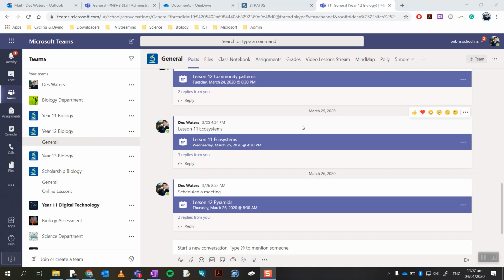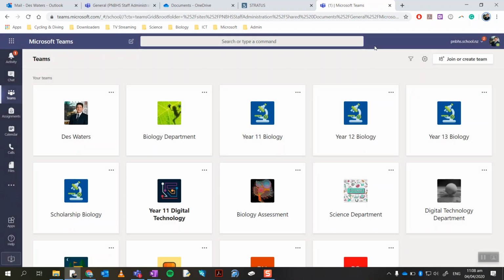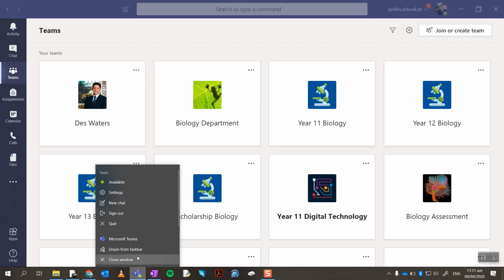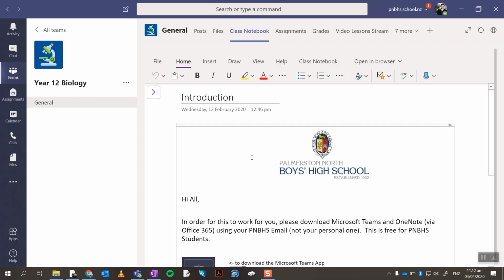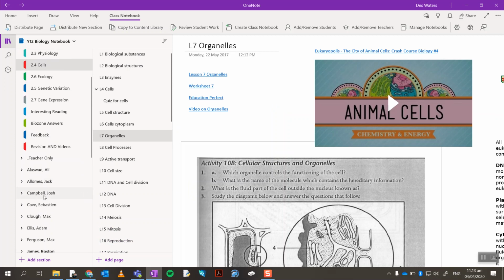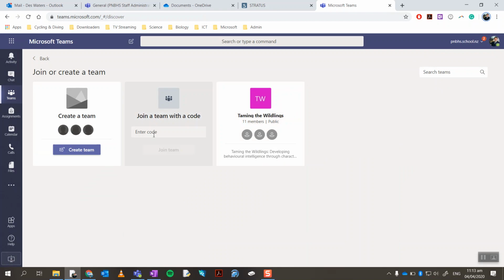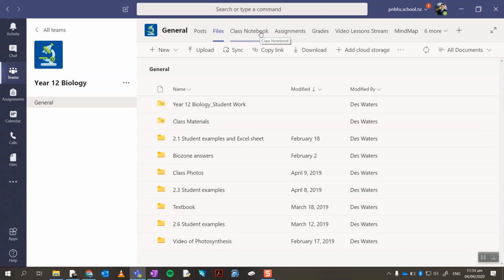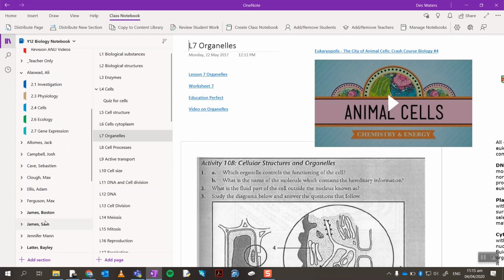Student instructions on how to get MS Teams and OneNote